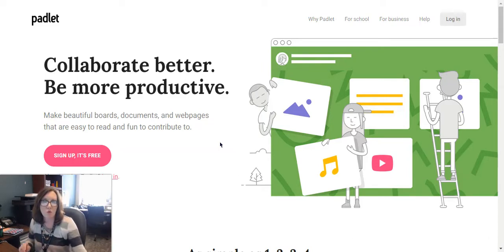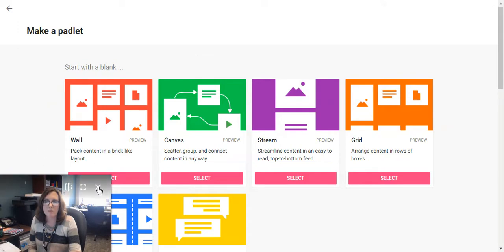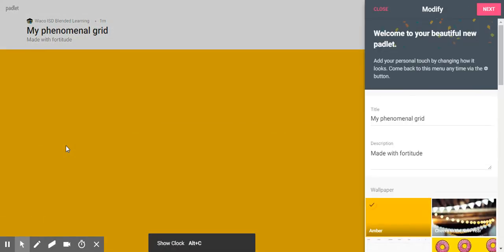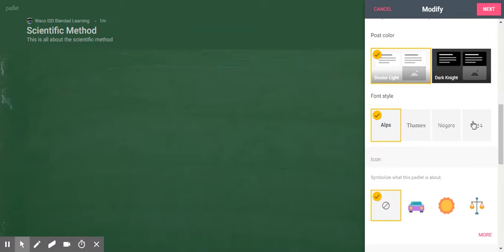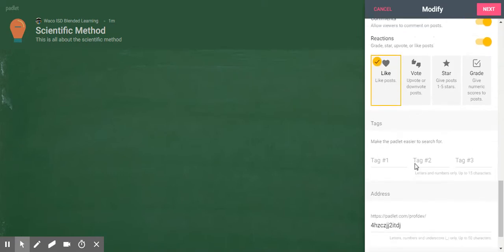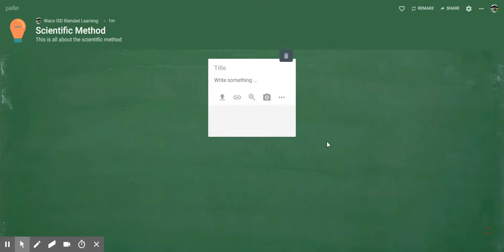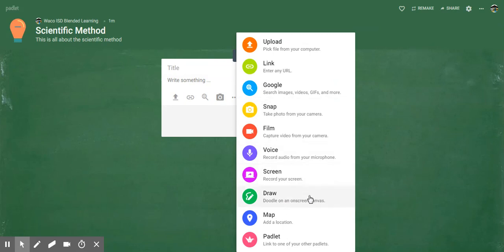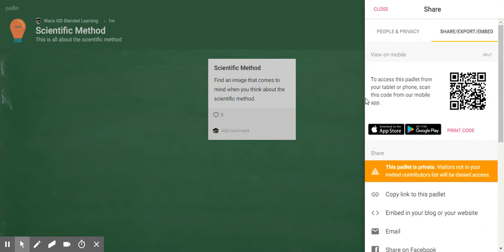Ten Minute Tech Tool Tuesday - Padlet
Note -In People and Privacy, don't use Private, use Secret, and allow users Access to Write on the padlet. This video will show you how to set up and use Padlet.